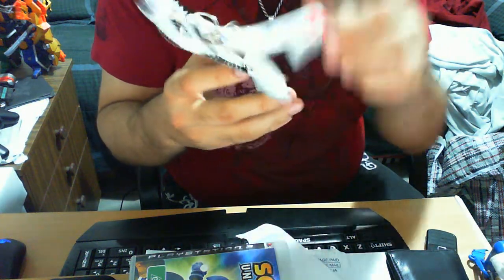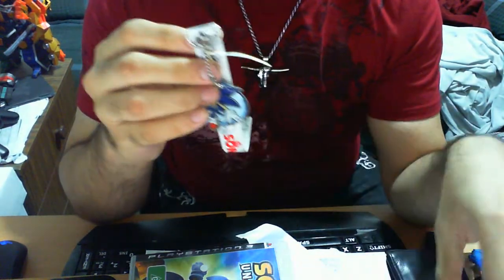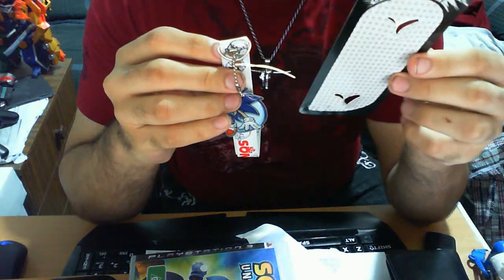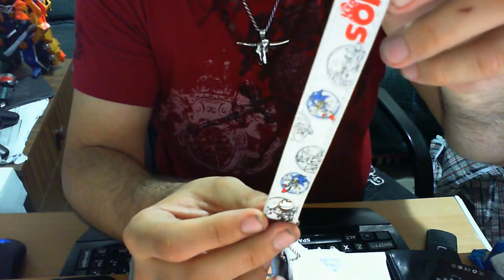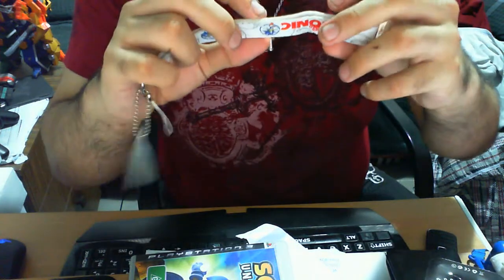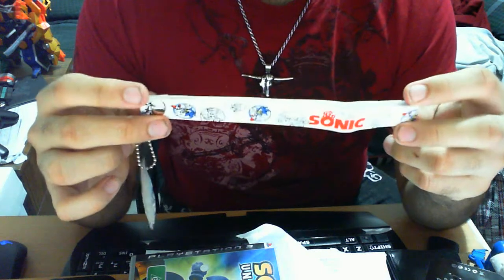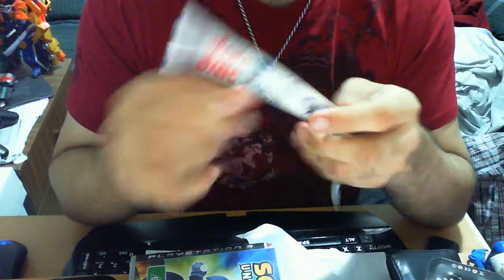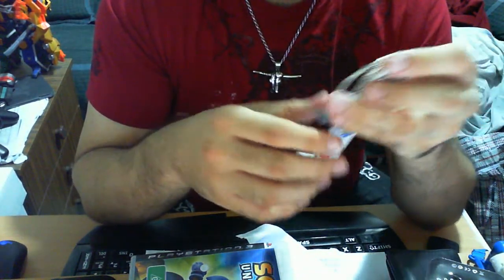sonic the hedgehog game accessory review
This is a sonic the hedgehog game accessory review